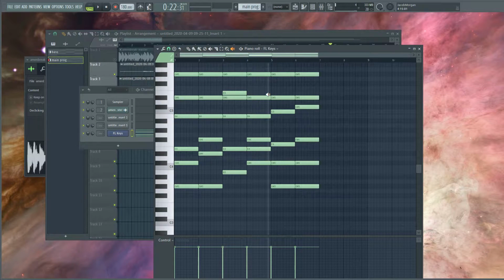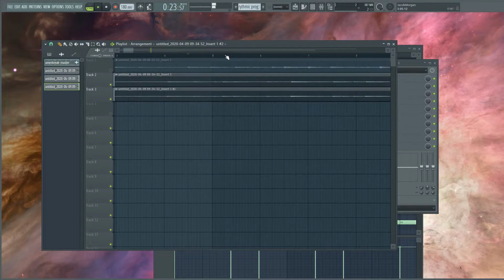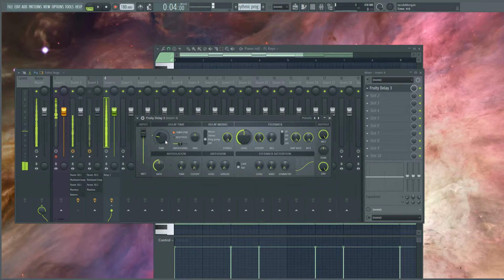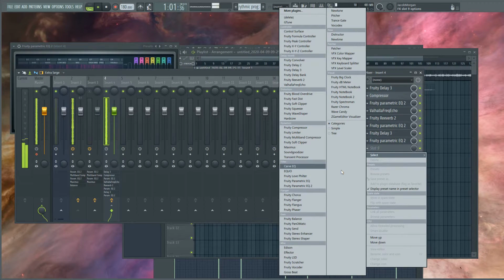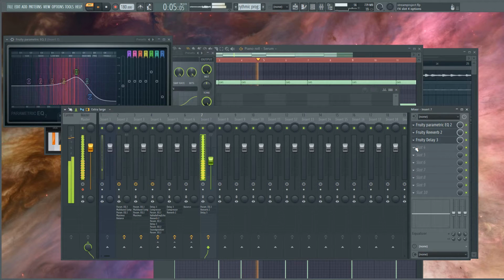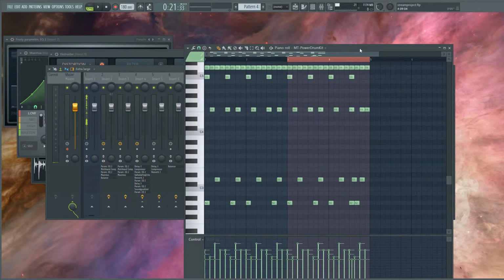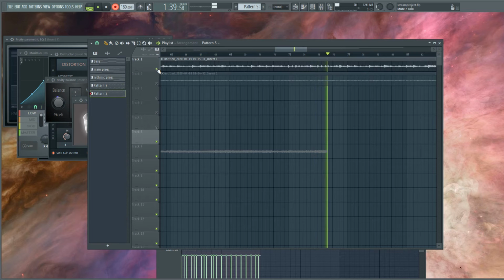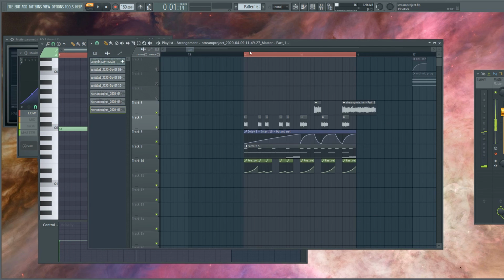Disgusting, working on music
please don't harass me